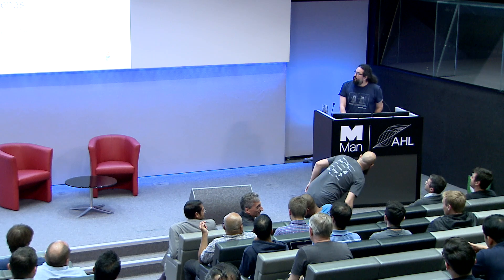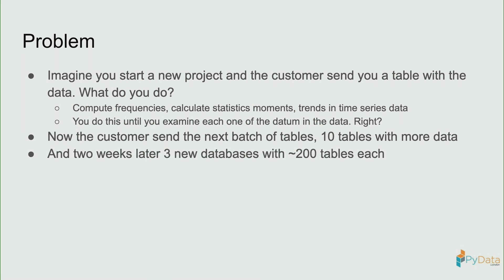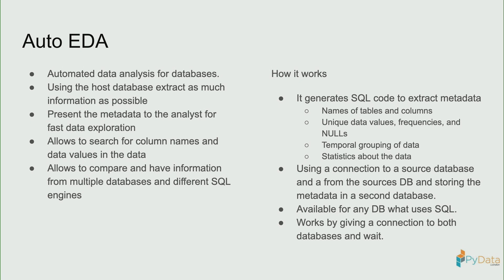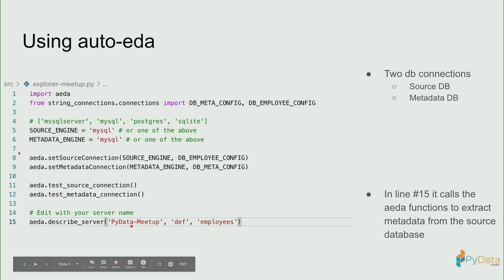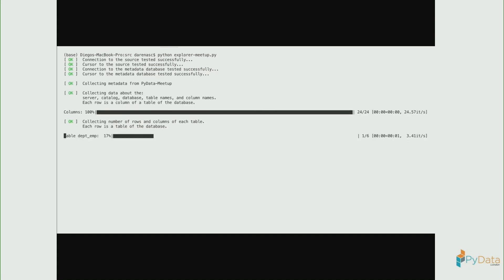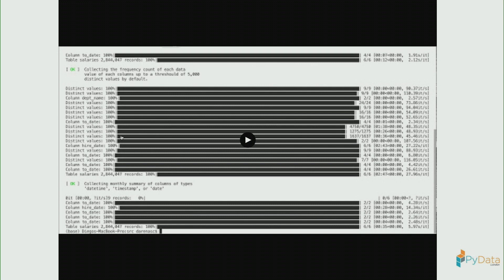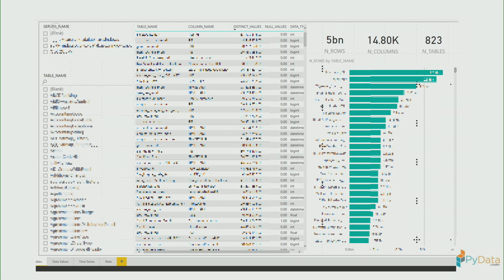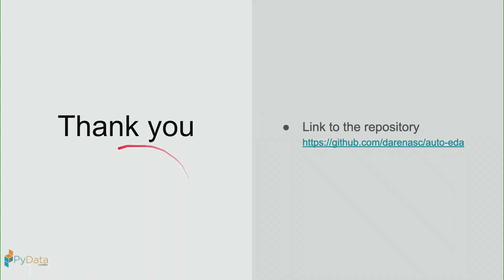Automated Exploratory Data Analysis on Databases - Diego Arenas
00:10 Help us add time stamps or captions to this video! See the description for details.